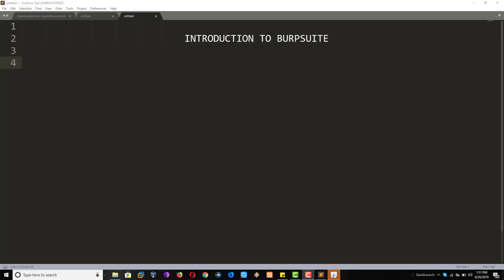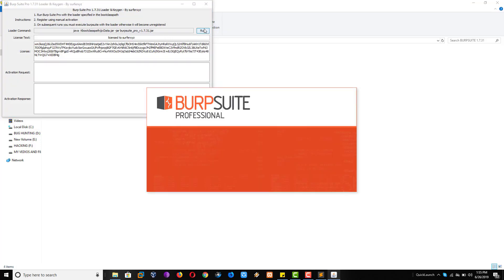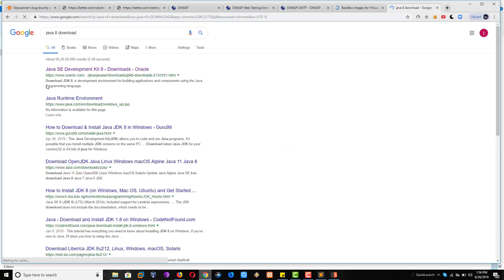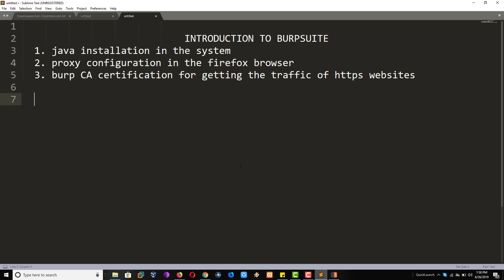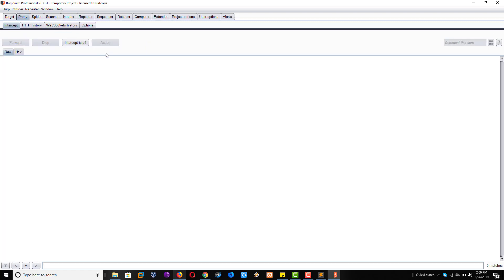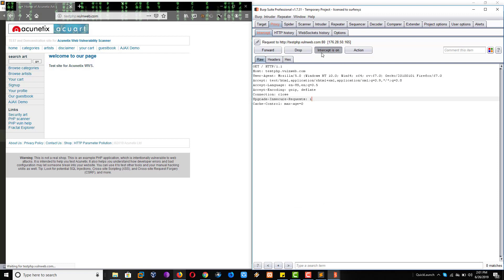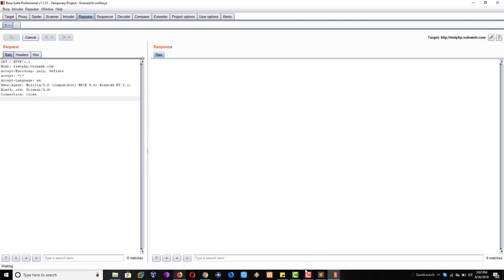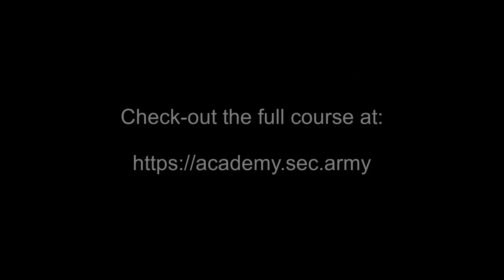Introduction to burpsuite | Lesson 3 | Bug Bounty - Hacking WebApps from Scratch | SECARMY